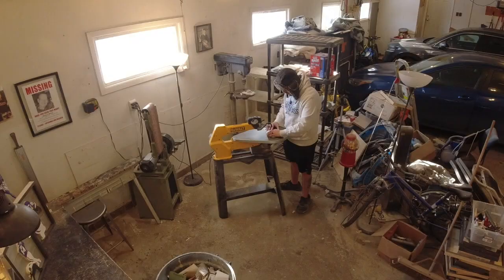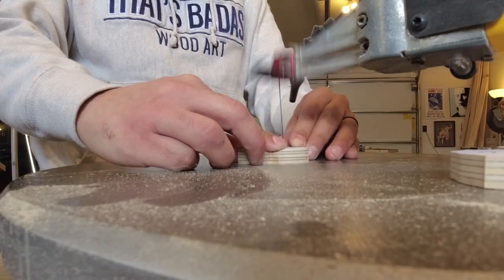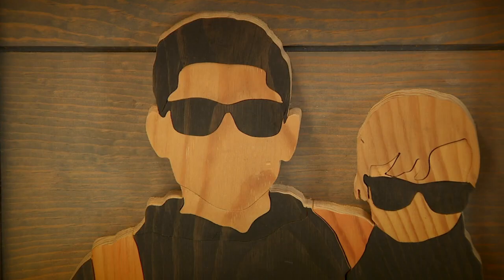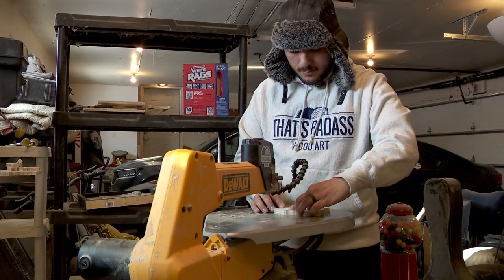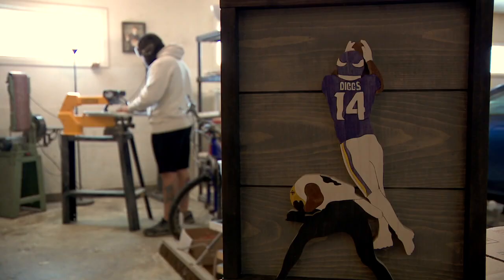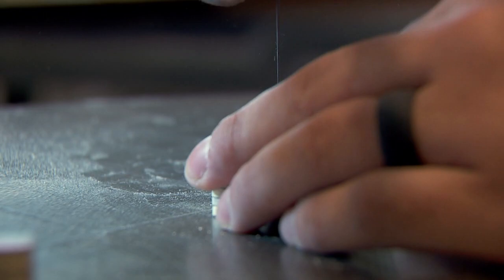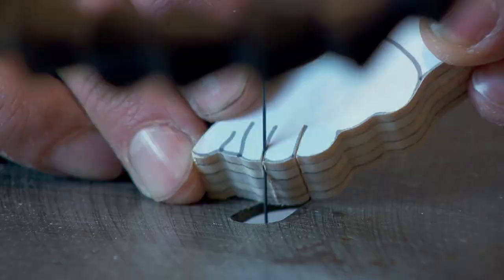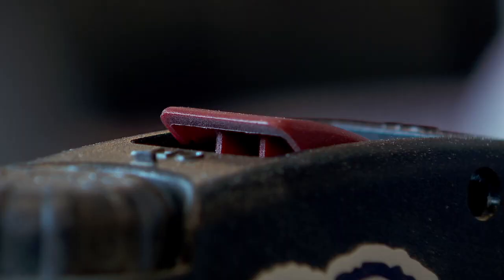Minnesota man turns wood into art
Luis Jaime, the artist behind That's Badass Wood Art, is getting a lot of attention on social media for his craft. So much so, that his intricate designs are turning the heads of celebrities, athletes and pro-sports teams.

FOX 9 is your source for breaking news, live events, investigations, politics, entertainment, business news and local stories from Minneapolis-St. Paul, the greater Twin Cities metro, Greater Minnesota, western Wisconsin and across the nation. FOX 9 is the Official Home of the Minnesota Vikings and proud partner of University of Minnesota Golden Gophers Athletics.